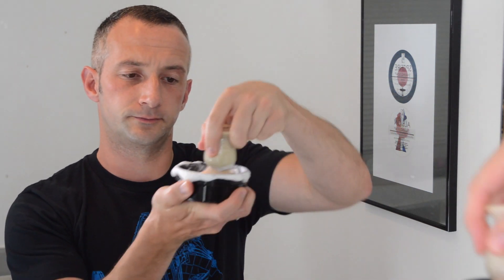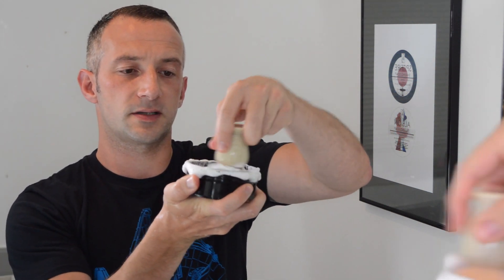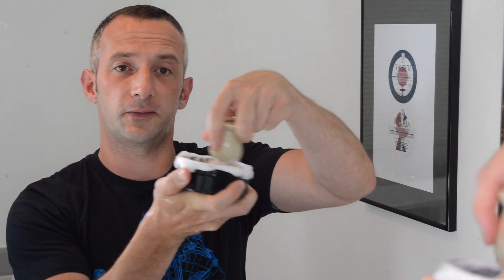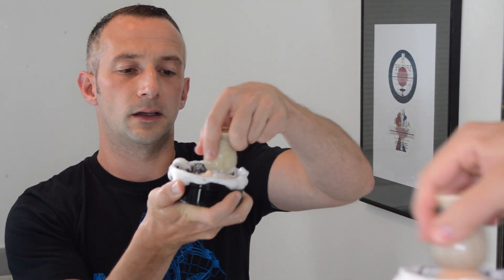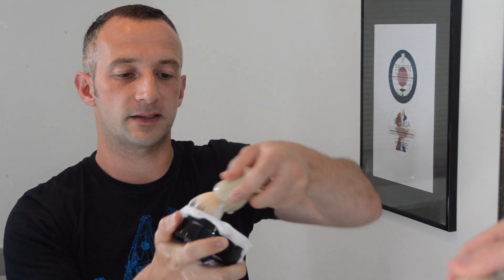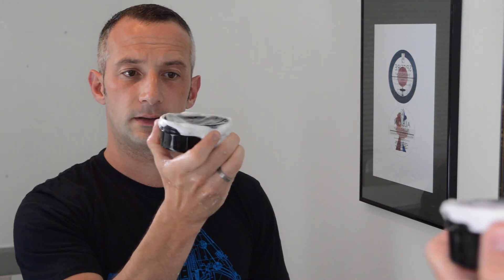How to lather shaving soap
For those who are new to wet shaving Kerry demonstrates his preferred way to build (and use) the best lather using any of Phoenix and Beau's 4oz shaving soaps.